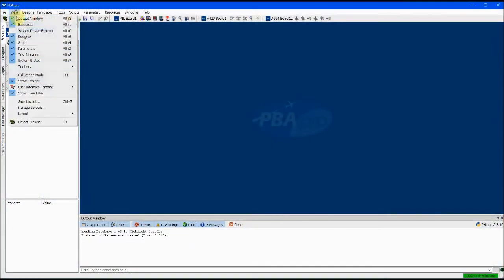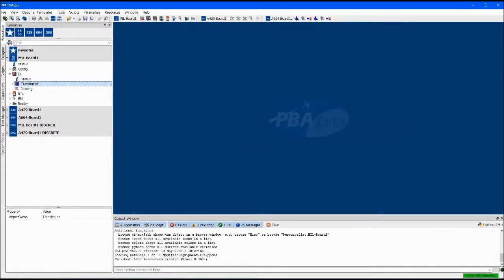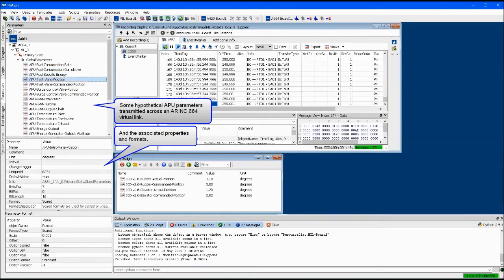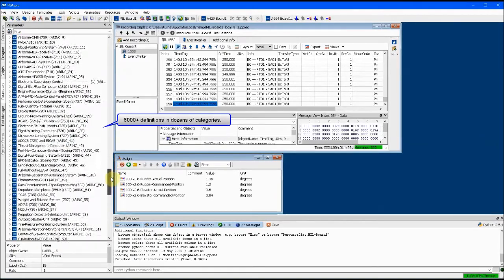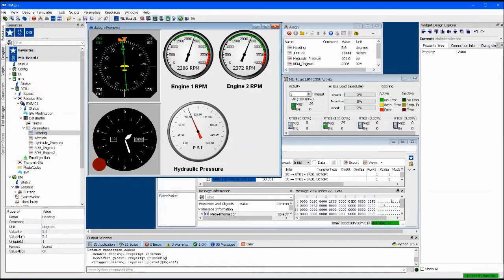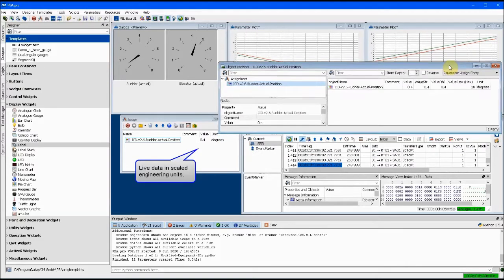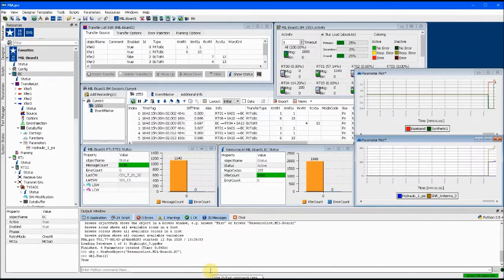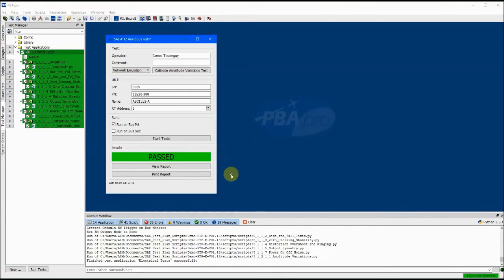PBA.pro - The premiere Avionics Databus Solution!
PBA.pro is the AIM core software platform for Avionics Test and Analysis application with AIM’s family of high performance avionics test and simulation interface modules plus a wide range of 3rd party hardware. PBA.pro is modular, scalable and customizable by the user to cover a wide range of applications in an extremely efficient manner.